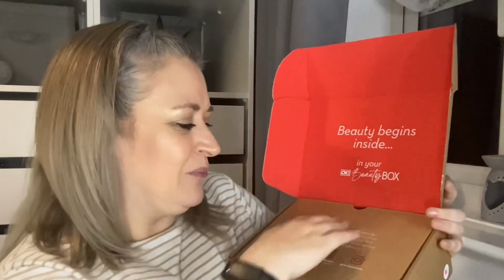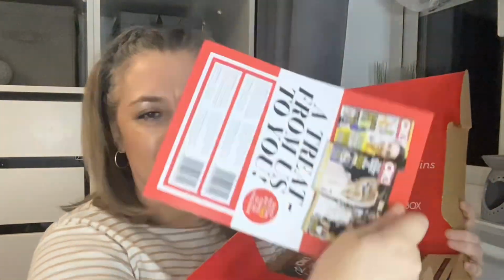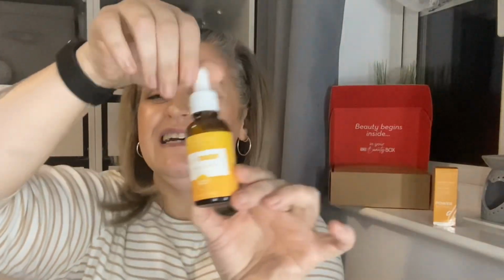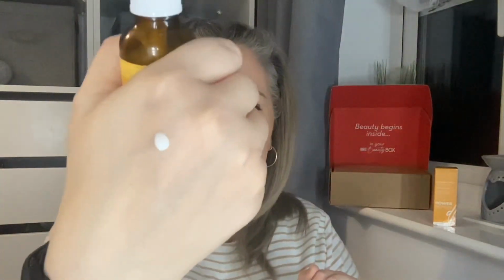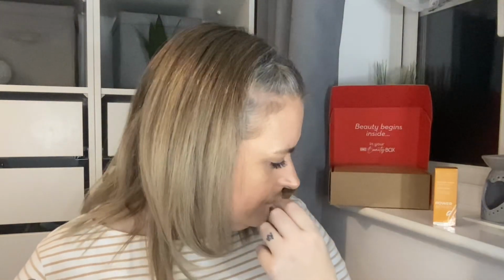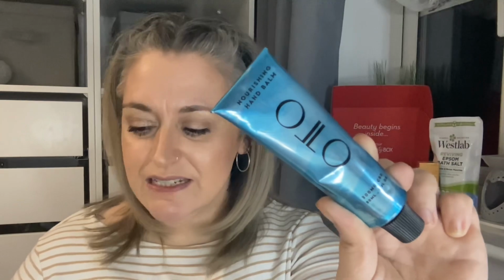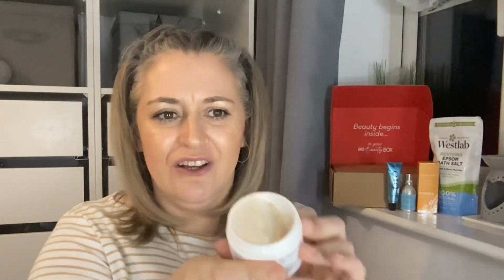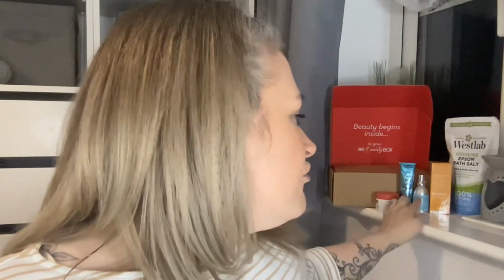OK Beauty Box January 2023 Unboxing - The Wellness Edit *Contents Worth Over £95*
Get your first box for £7.50 use code 67BEAUTYBOX